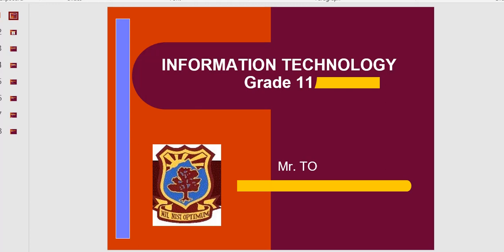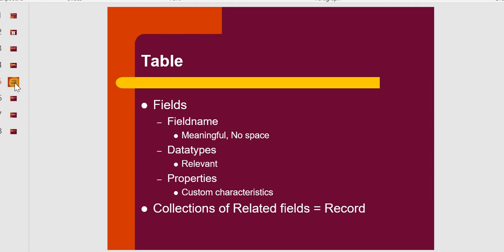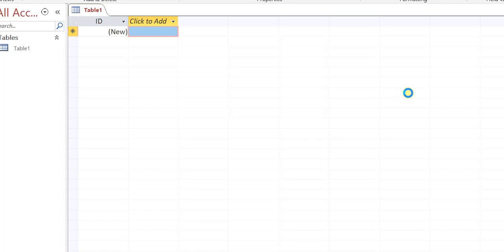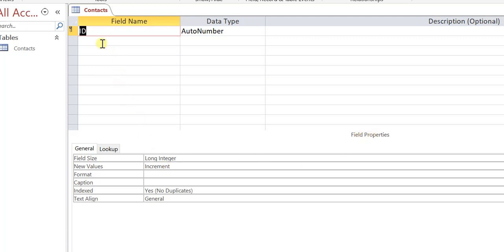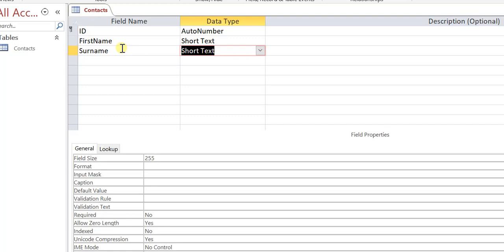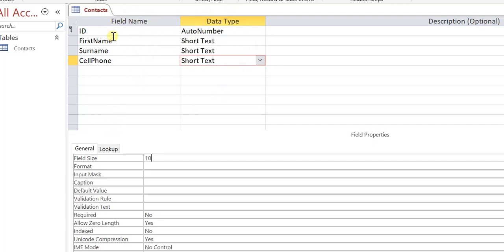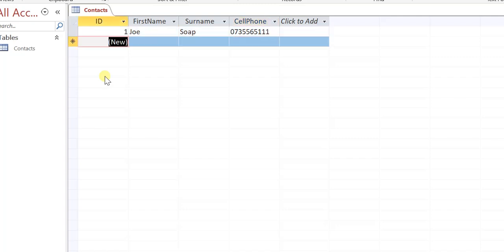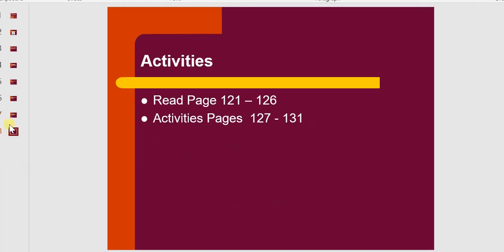Gr11 IT Data Management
Brief Intro to How to start acces and create simple Table